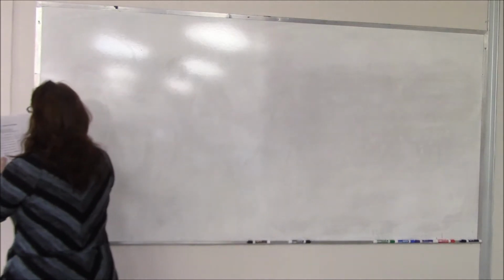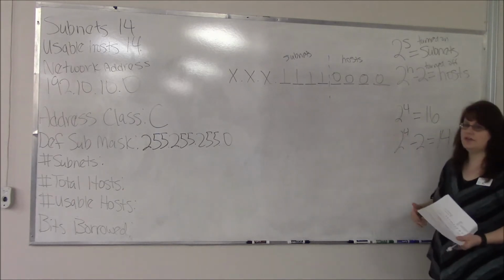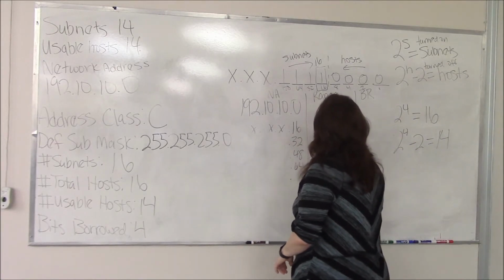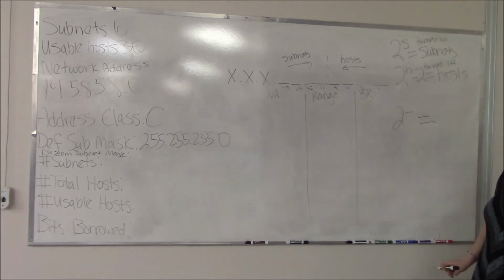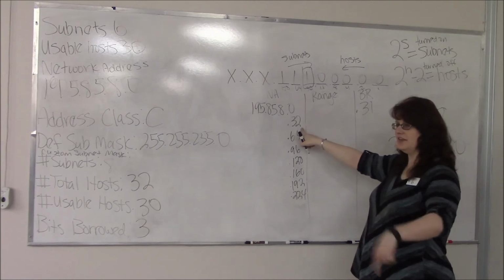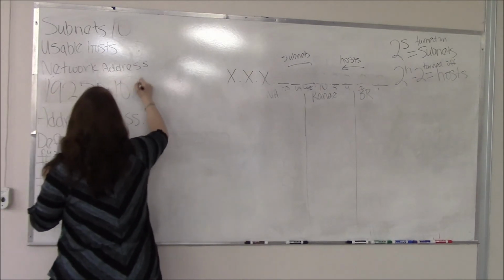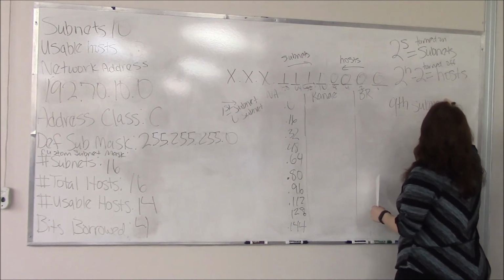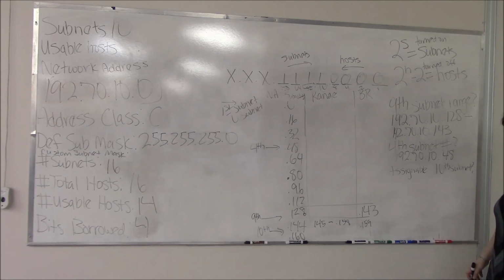ITNW 1325 - Class C Subnetting